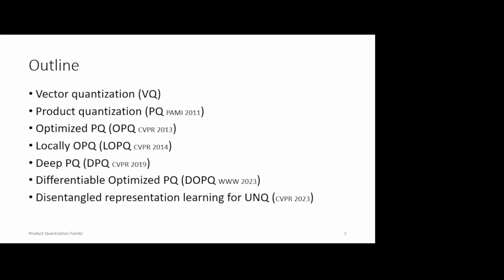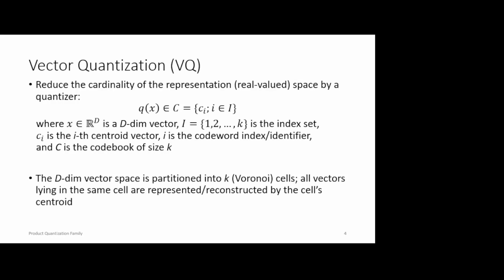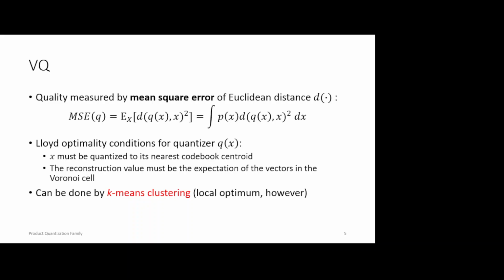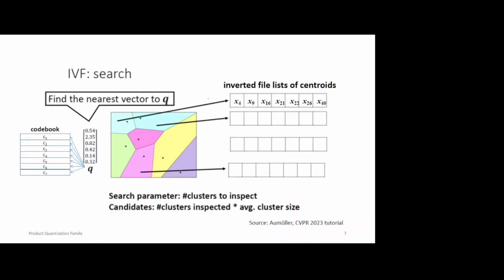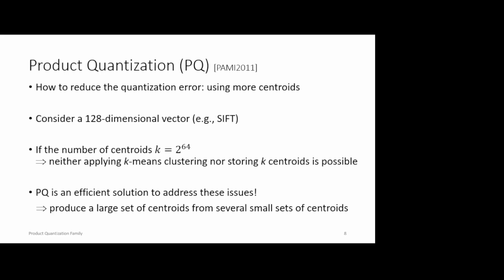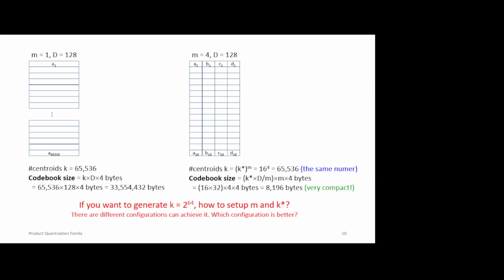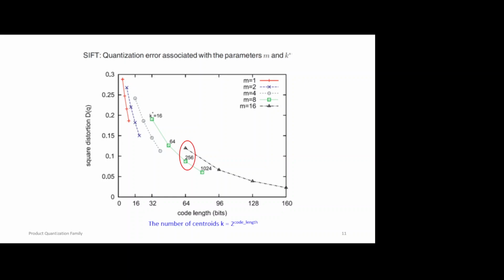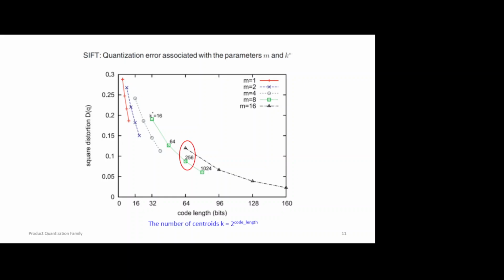2025 10 28 Product Quantization 1